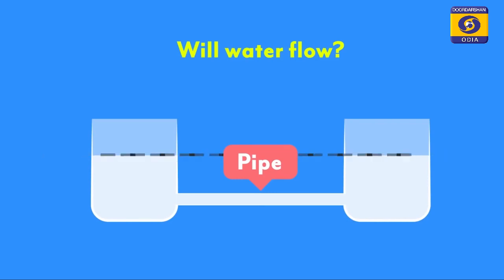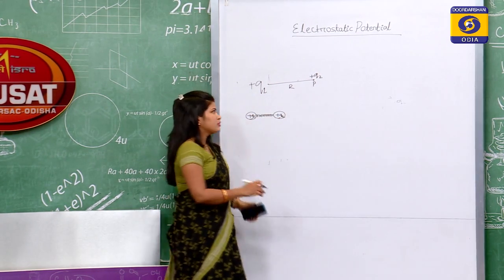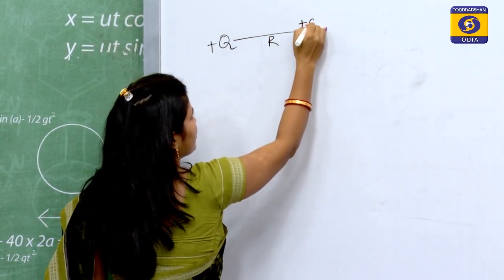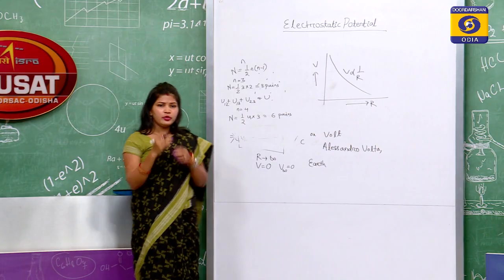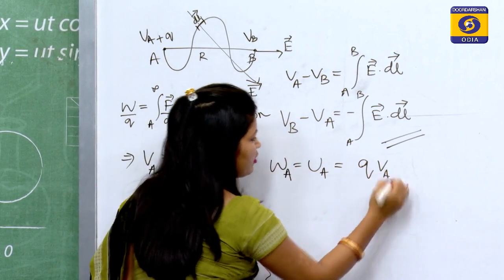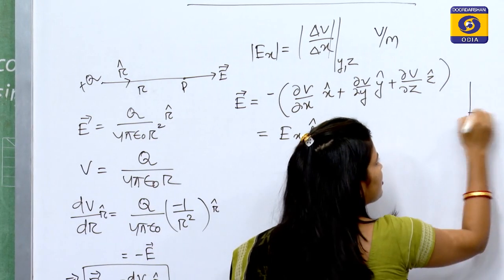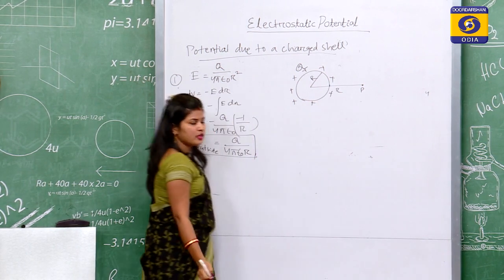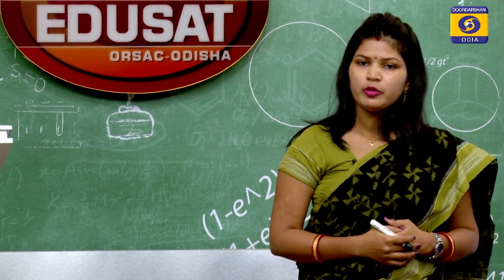Electrostatic Potential // CHSE Clss-12 , Physics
Smt. Subhashree Mishra